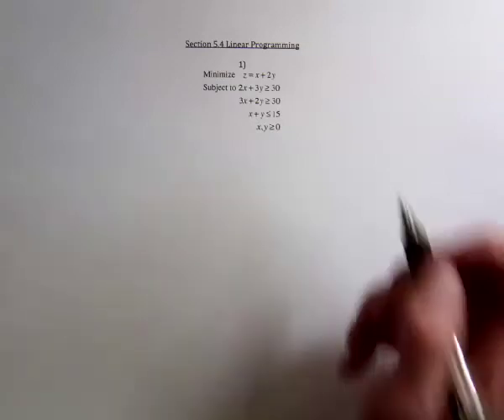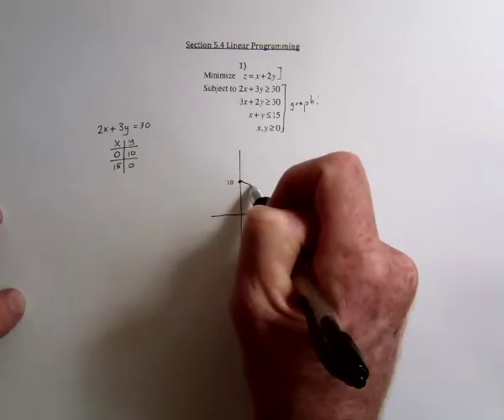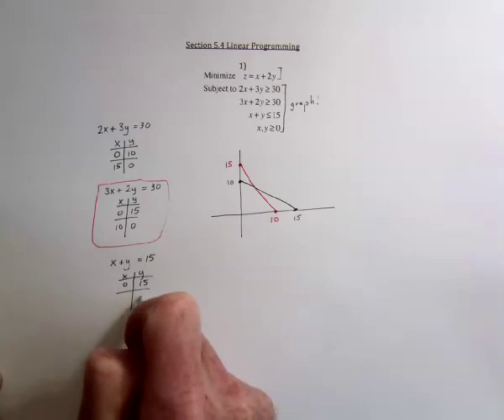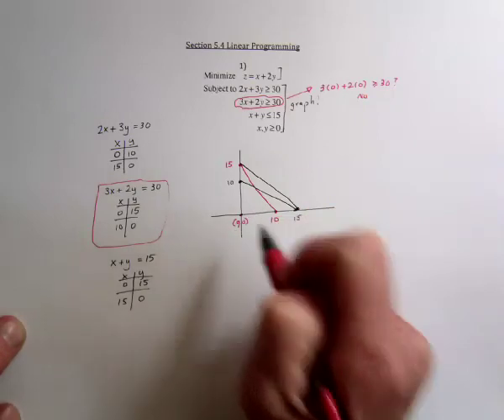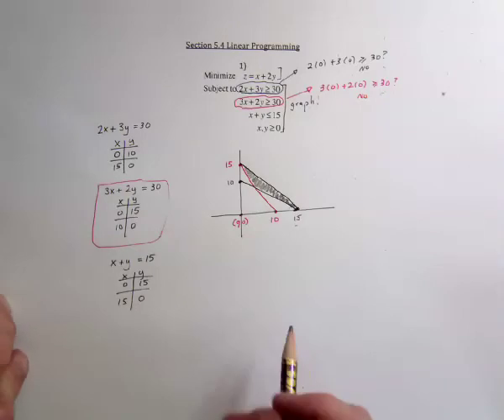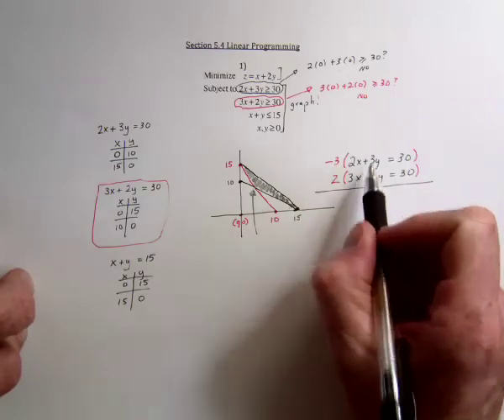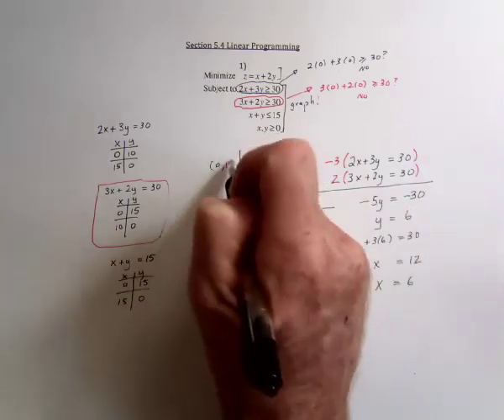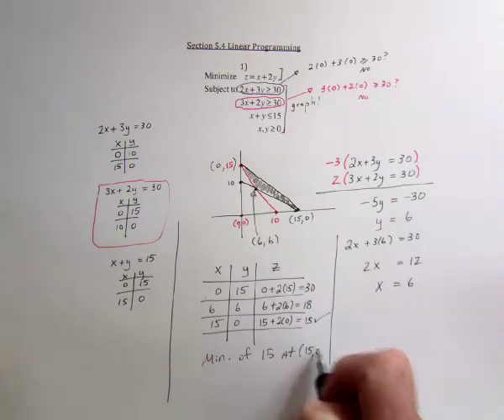69 Linear Programming 1